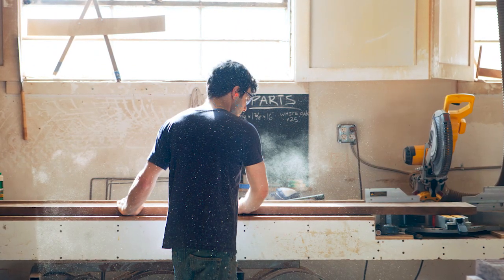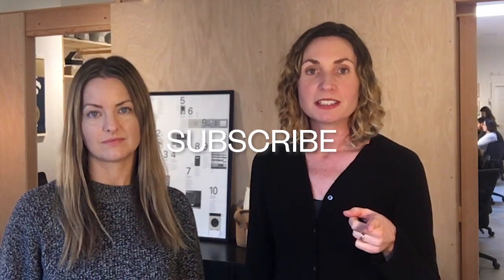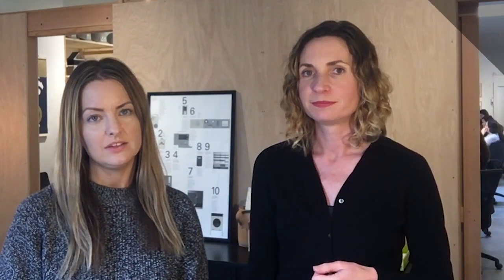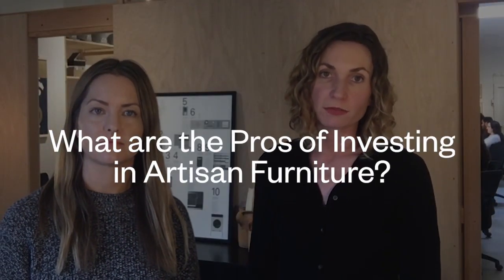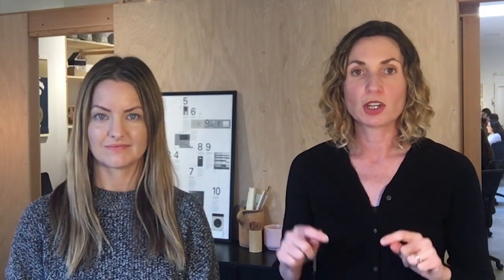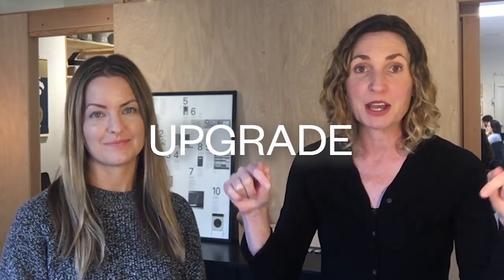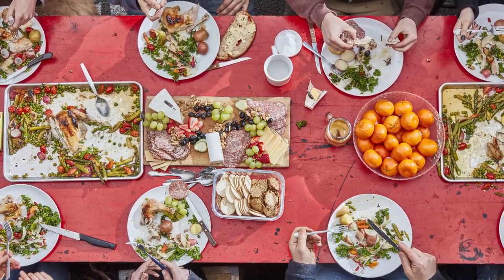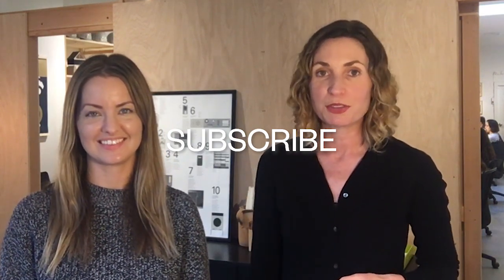INVESTING IN ARTISAN FURNITURE FOR YOUR SLOW HOME | Conscious Consumerism | Slow Living | Interiors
If you looking to upgrade your furniture in terms of quality and sustainability then you should definitely know about artisan furniture.

In this second installment of the 'mini-series' on eco friendly furniture, Mette Aamodt and Sarah Lueck take a deep dive into artisan furniture: what it is, the pros and cons and whether or not it's an eco friendly option. They're also going to show you some of their favorite furniture makers and hopefully inspire you when you're creating your Slow Home.

In short, when you're looking for eco friendly furniture you'll want to consider 3 goals:

1) Reduce waste and minimize new production. Basically, buy less new stuff to reduce pollution, save raw materials and divert stuff from landfills.
2) When choosing new, aim for things that were produced sustainably, will last a long time, and will contribute to a healthy interior environment.
3) Support local economies, small craftspeople and ethical manufacturers that pay a living wage and provide clean, safe working conditions.